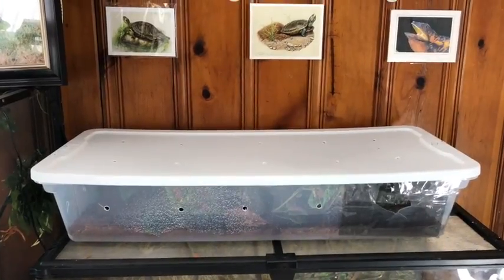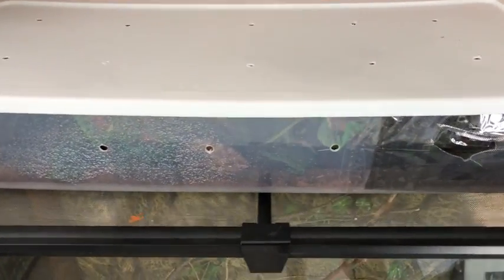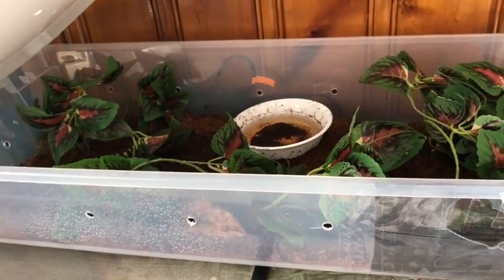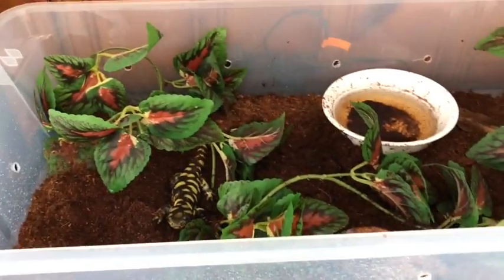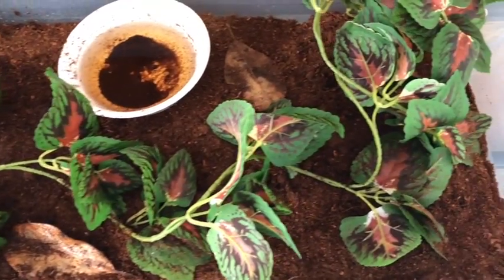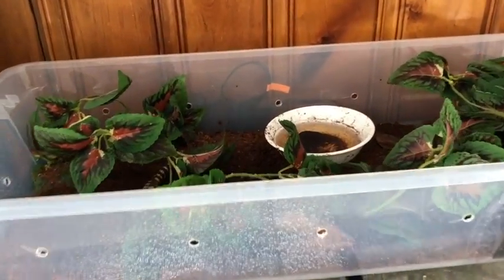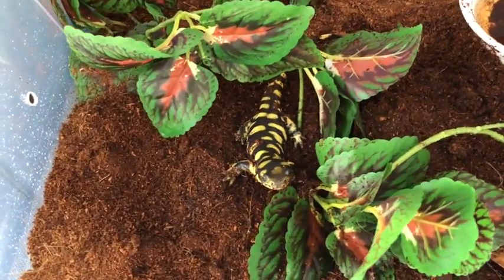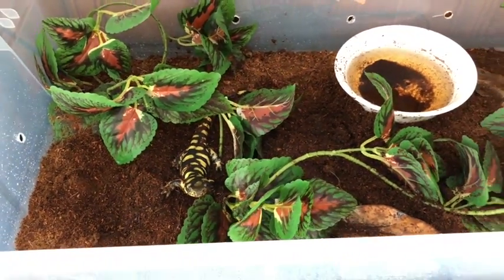Tiger Salamander Care